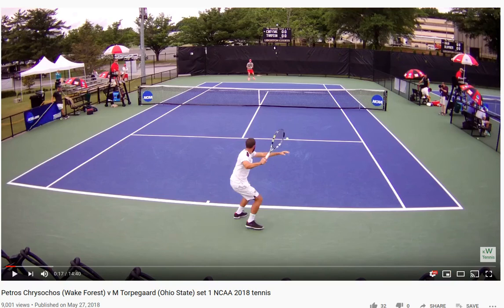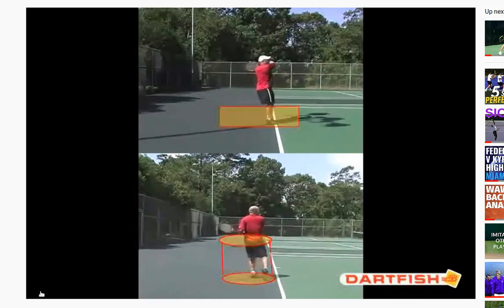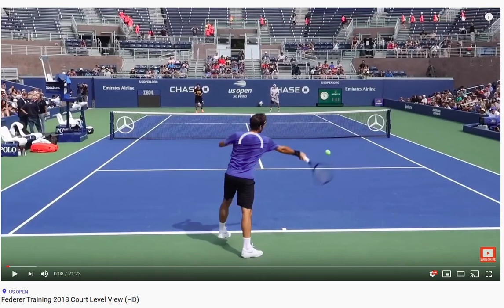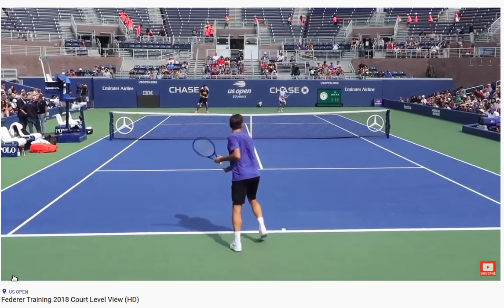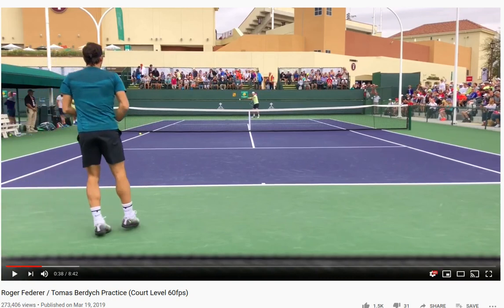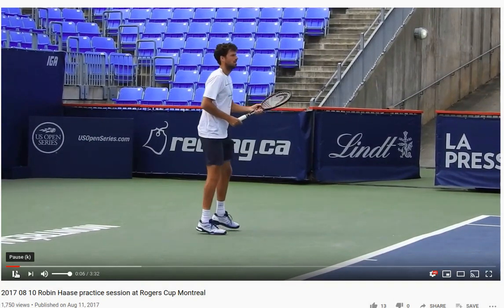The Modern Forehand 2.0